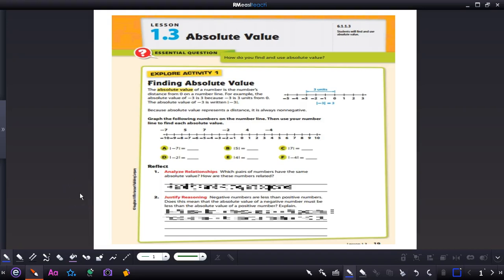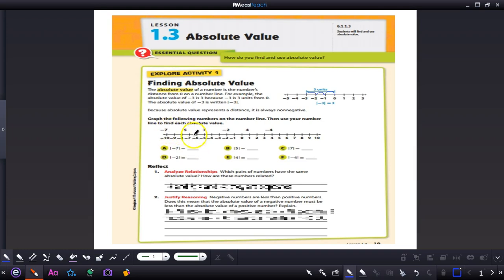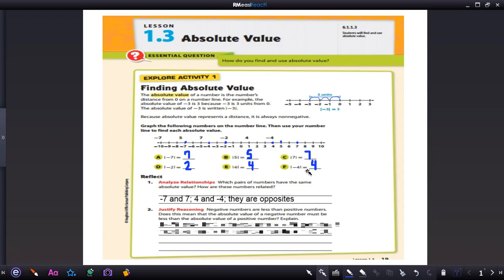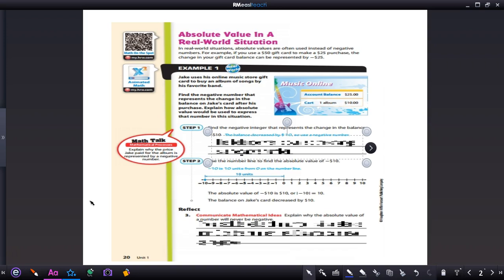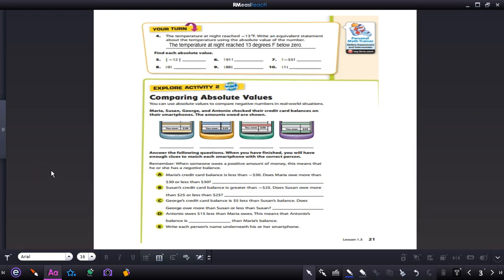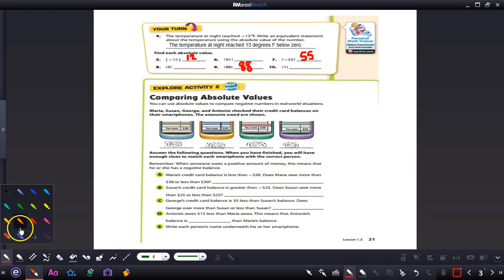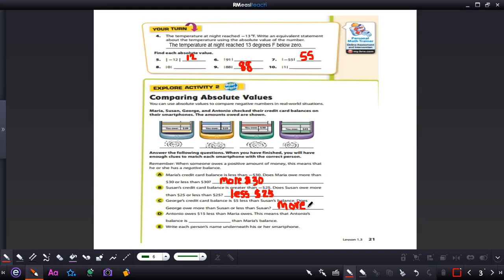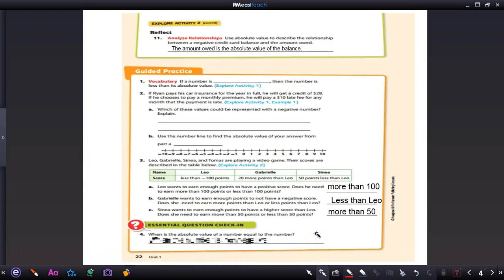Absolute Value by Dr. Mangan